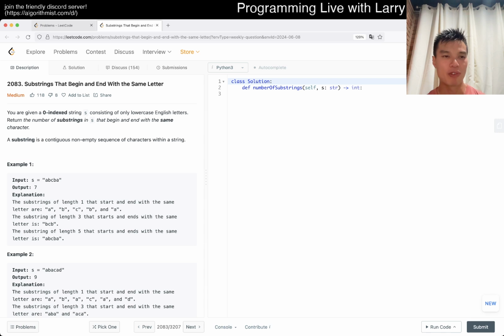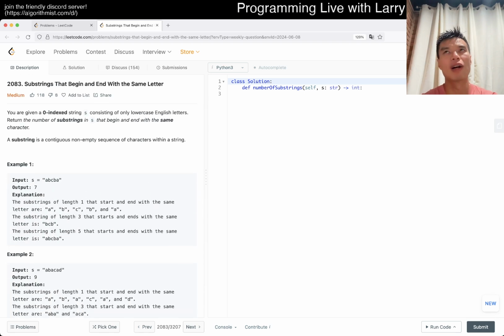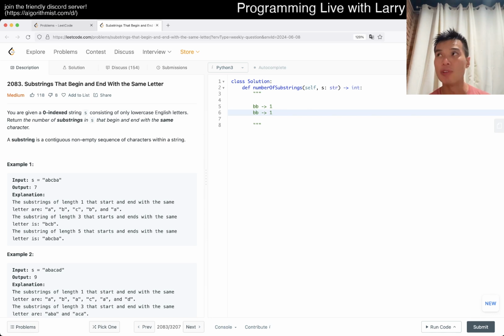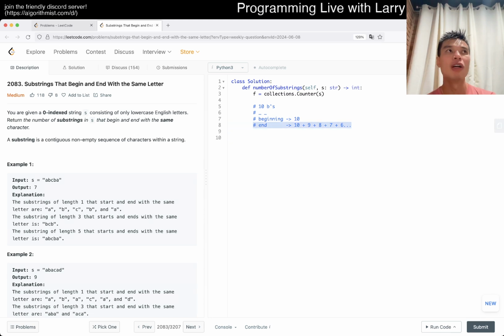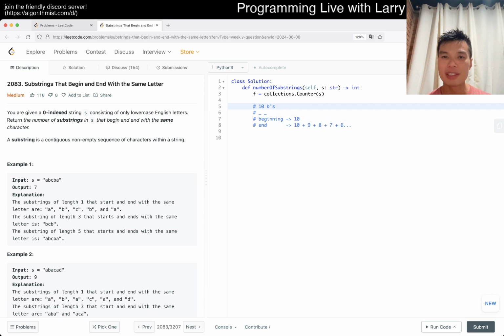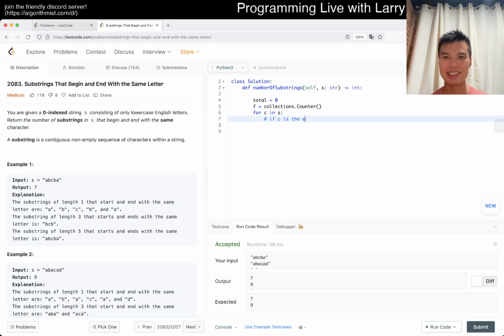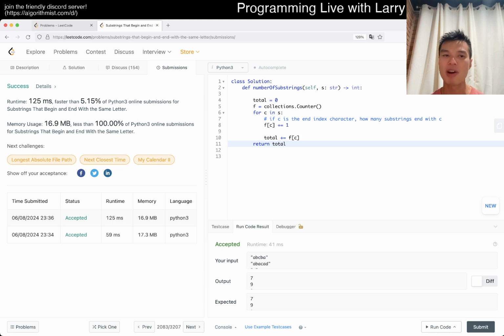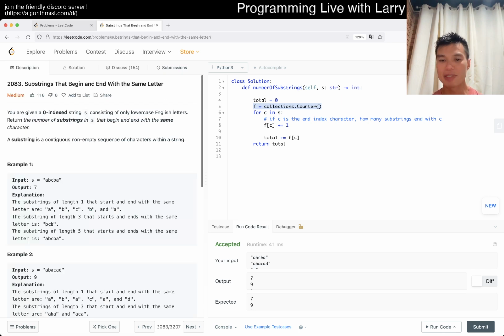2083. Substrings That Begin and End With the Same Letter - Week 2/5 Leetcode June Challenge